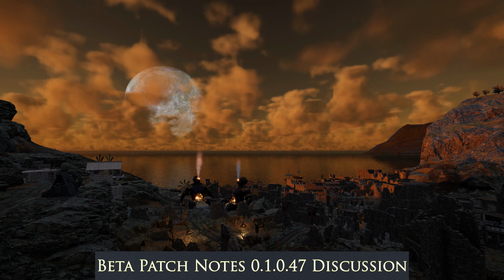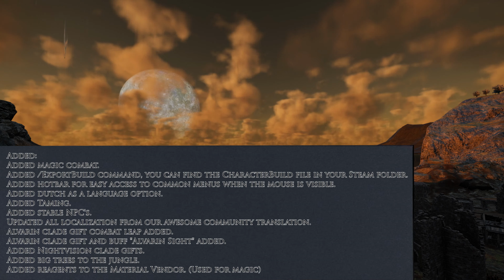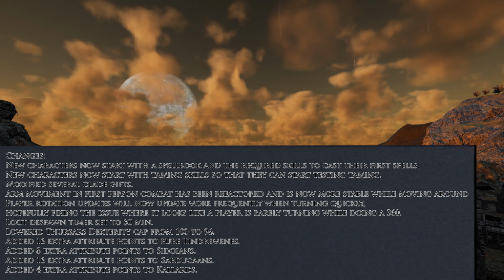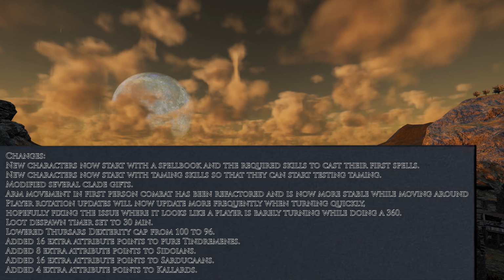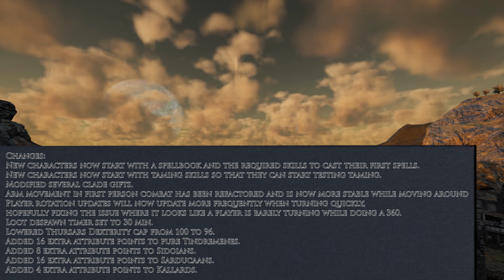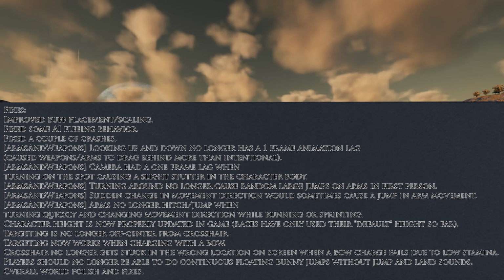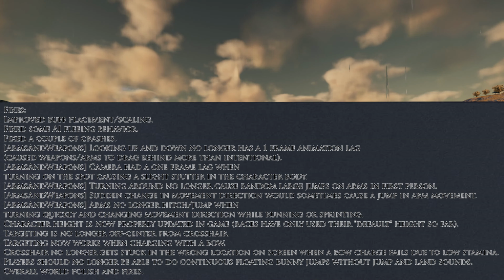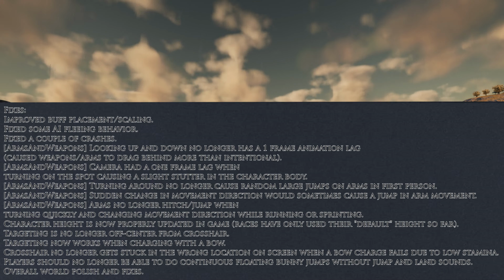Mortal Online 2 Beta Patch Notes 0.1.0.47 with Commentary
I present to you my opinion of the latest patch notes of version 0.1.0.47 of Mortal Online 2. They added Taming and Magic wich are both very big things. They also changed some combat stuff. And they fixed many combat related bugs and many graphical bugs. Star vault is heading in a good direction and im glad that they patch regulary good things.

Timestamps:
0:00 - 0:08 Intro
0:08 - 1:03 Added Magic & Taming and more
1:03 - 1:55 Changes part 1
1:55 - 2:53 Loot Timer Rage
2:53 - 3:31 Changes part 2
3:31 - 5:27 Fixes & Polishing
5:27 - 5:37 Outro